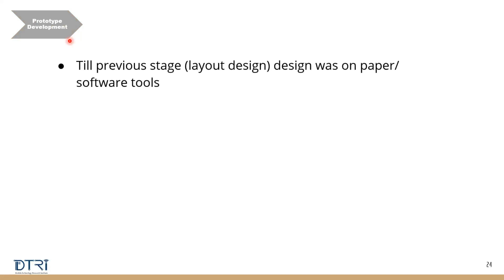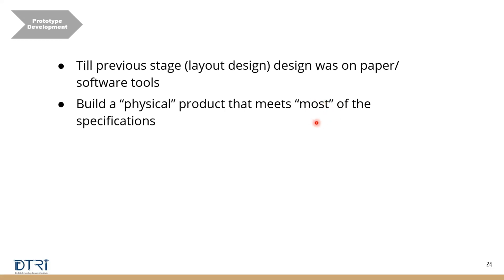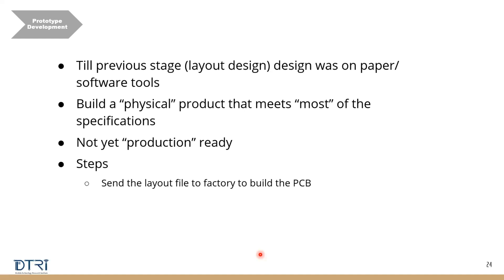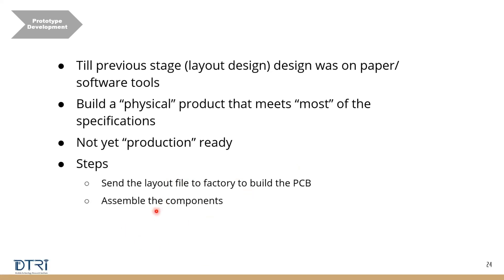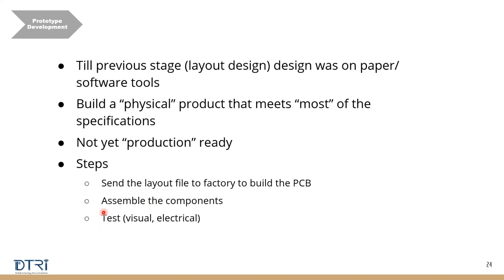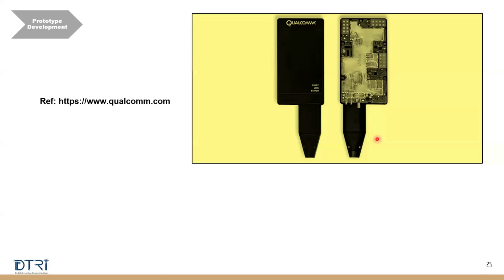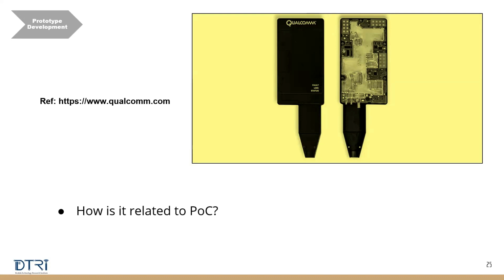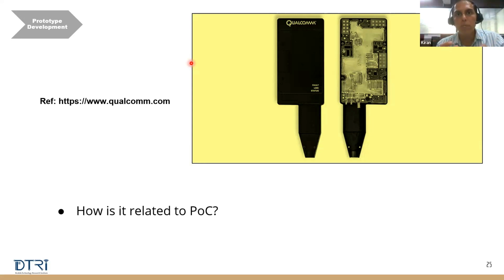9_Prototype Development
After getting the PCB fabricated and components procured, its time to populate the board with components and make it ready for primary functionality tests.